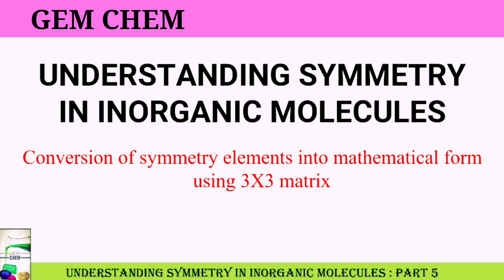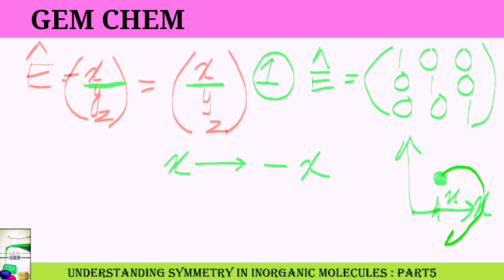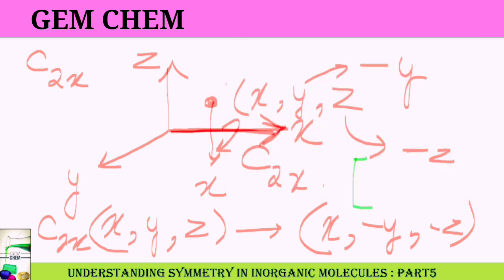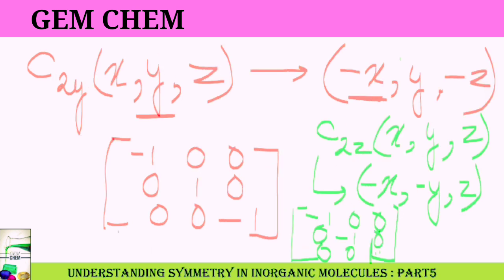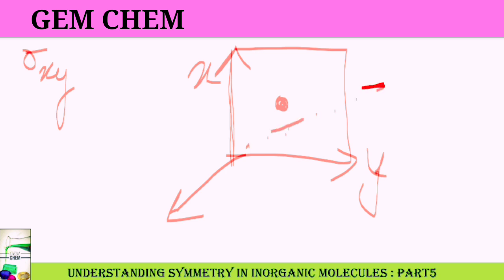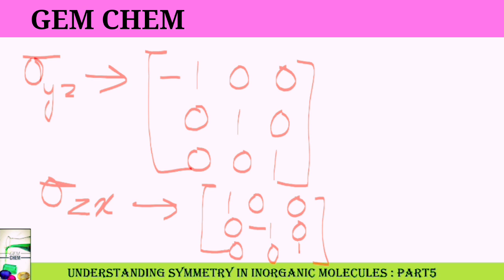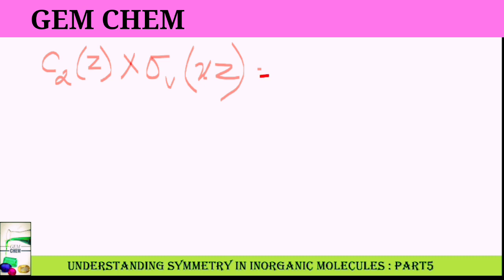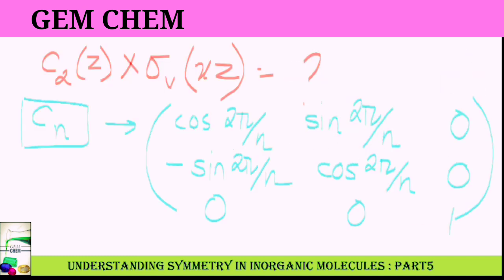Conversion of symmetry elements into mathematical form using 3X3 matrix| Part 5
This video series consists of the basics of symmetry elements of inorganic molecules and as we will proceed we will be able to determine the symmetry elements of atomic orbitals and molecular orbitals.

symmetry in inorganic chemistry
Introduction to Symmetry Operations and Point Groups| Unit-1 Symmetry Operation and Symmetry elements| Introduction to Symmetry Operations and Point Groups| A symmetry operation is an action of rotation or reflection or both that leaves an object in an orientation indistinguishable from the original one. A symmetry element is a line, a plane or a point in or through an object about which a symmetry operation is performed. There are 5 different types of symmetry elements, Identity given by the symbol E, Proper axis or Rotational axis of symmetry designated by Cn, Plane of symmetry or mirror plane designated by sigma, centre of symmetry or inversion centre given by i and improper axis or alternating axis of symmetry denoted by Sn. | Different symmetry Elements and symmetry operations # Group Theory Part-2 # Plane of symmetry # centre of symmetry # Axis of symmetry # Improper axis of symmetry | Symmetry elements and operations|Group theory in chemistry|axis of Symmetry chemistry|Examples |Symmetry Elements -Concept + Types + Examples